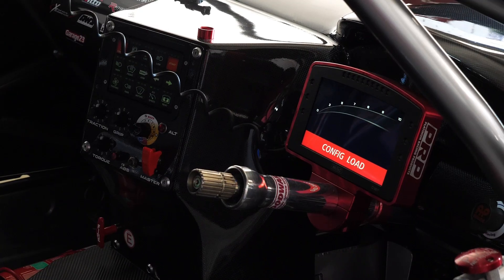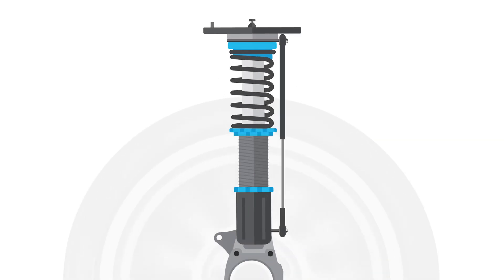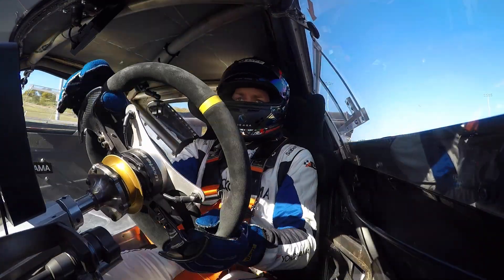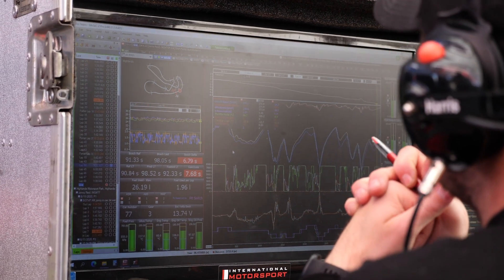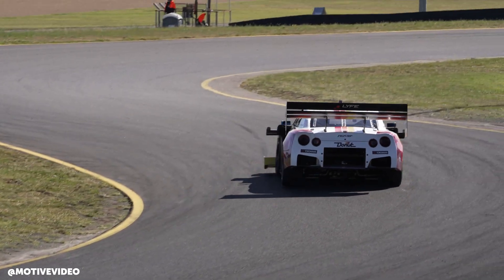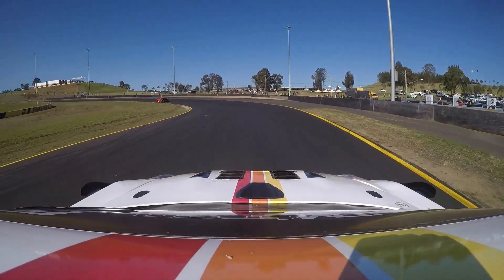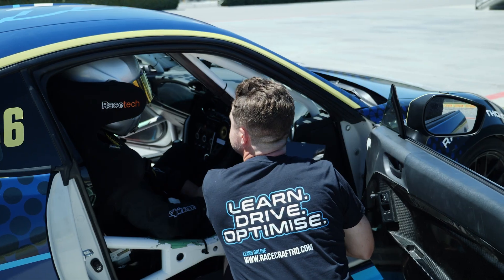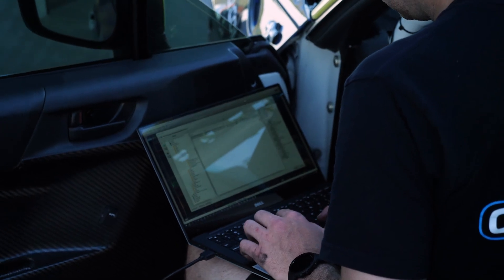The secret 'magic' you've been looking for?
👨‍🔧 Building a fast car? Get $400 OFF the all-inclusive VIP online course package deal

Many people think driving skills can only be a 'gift you either have or don't' and something that doesn't need any work or effort to build and maintain. Those people are wrong.

Mike McGinnis of Innovative Tuning shows how 'the science of speed', aka data analysis, is used by both professional and amateur (Pro-Am class) drivers, using Cole Powelson of LYFE Motorsport and Jeremiah Burton of Donut Media & Big Time as examples at the World Time Attack Challenge.

🔥 The LYFE Motorsport R35 GT-R boasts 1200hp from a 4.1L VR38DETT engine and MoTeC electronics package including their i2 Pro data analysis software. This setup is designed to optimize the car's performance, especially in competitive environments including WTAC and hill climb events. The vehicle features twin Garrett GTX3076 turbos, which contribute significantly to its power output and performance capabilities.

Despite the advanced electronics and data systems, Mike highlights that valuable insights can still be gained from a more limited range of sensors. In some cases, even the original equipment manufacturer (OEM) sensors can be leveraged for purposes different from those initially intended. This approach allows for flexibility and innovation in data collection and analysis, potentially improving vehicle performance without the need for extensive additional equipment, making it much easier to get started with.

There are also a few helpful tips here on how to best leverage your data including why you might consider overlaying your data based on distance rather than time and where pro drivers can pick up huge amounts of time with their more aggressive braking confidence, a skill that is certainly learnable with some data, rather than just 'butt dyno' opinions.
TIME STAMPS:
0:00 - Go Faster With Data
0:05 - Mike McGinnis: Innovative Tuning
0:18 - Data Inputs
0:38 - Suspension Pots
0:42 - Yaw & G-Sensors
0:48 - Steering Angle Sensor
0:58 - Brake Pressure
1:11 - GPS Positioning
1:16 - Throttle Angle
1:19 - How To Use Data
2:20 - Braking Performance Indicators
2:36 - Driver Communication Process
3:07 - 'Pro' Cole Powelson - Example
3:27 - 'Am' Jeremiah Burton - Example
4:18 - Software Overlays - MoTeC i2
5:13 - Lap Gain Vs Lap Loss
5:30 - Graphing
5:43 - Low Hanging Fruit
5:52 - Managing Driver Expectations
6:52 - Car Vs Driver Setup
7:43 - Oversteer Style Example
8:10 - Most Common Pro Driver Gains
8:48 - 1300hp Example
9:05 - Thanks Mike!
9:15 - Lyfe Motorsport & Innovative Tuning
9:38 - BUILD.TUNE.DRIVE